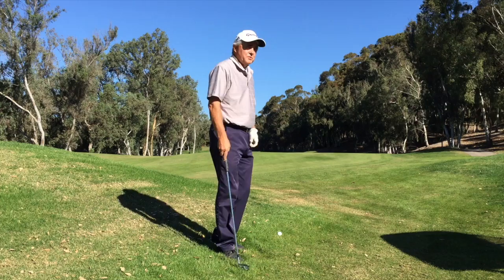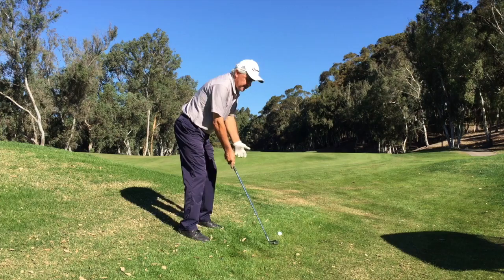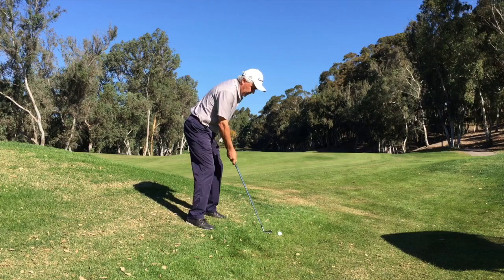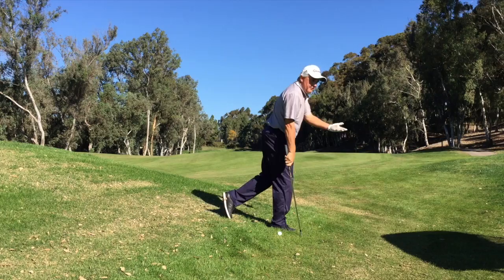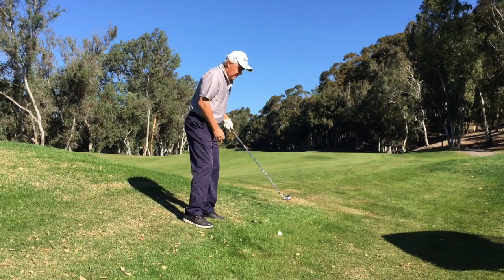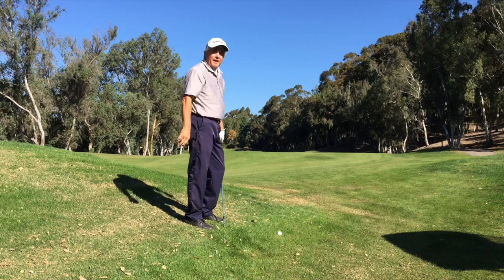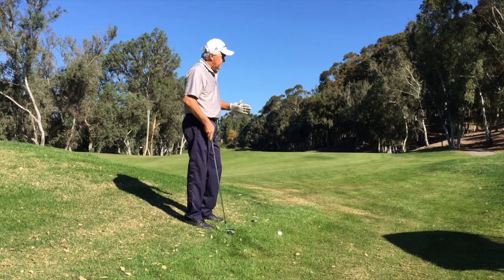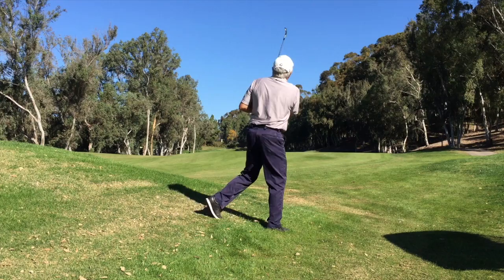Ken Green- Ball Below Feet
Aviara Golf Academy Instructor Ken Green explains how to play a shot where the ball is below your feet